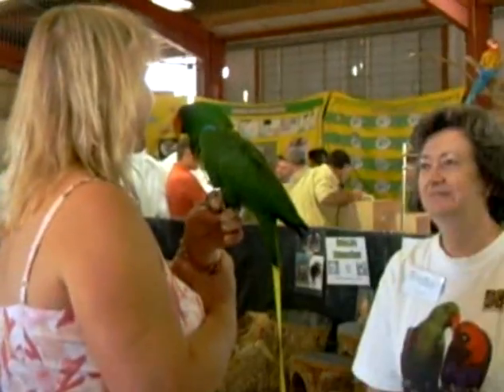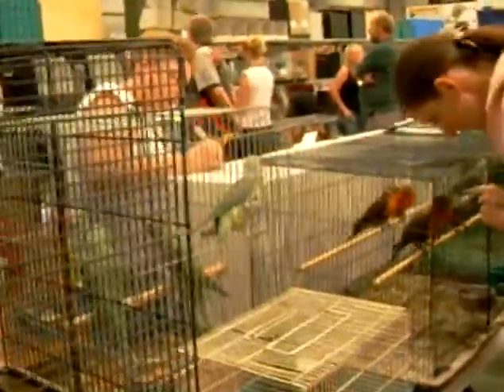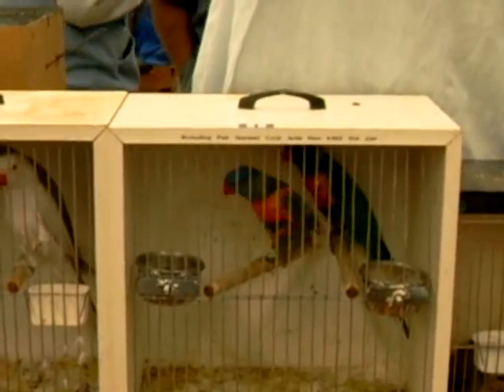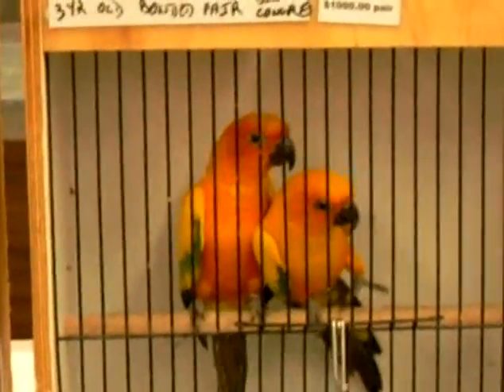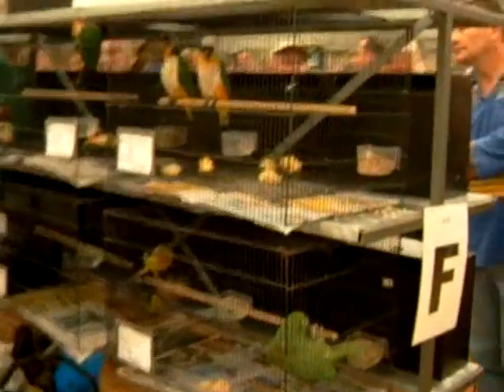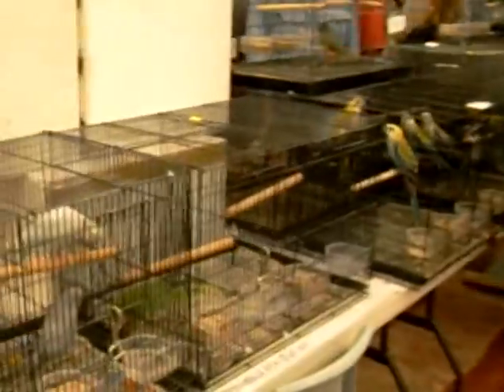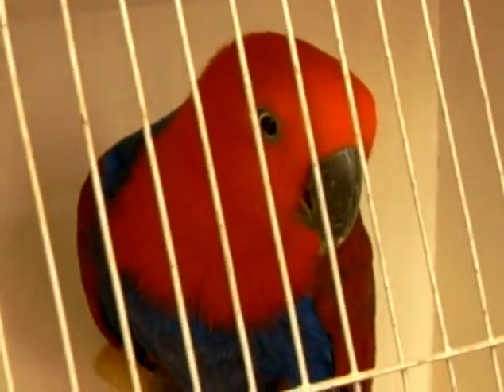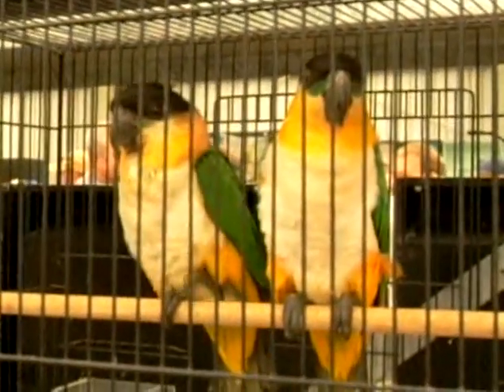Gunnedah Bird Show 2007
All of the highlights of the 2007 Gunnedah Annual Bird Show and Sale.  The Biggest Bird Show In Australia where aviculturalists come from all over New South Wales, Queensland, Victoria and South Australia to Sell, Swap, Show there birds and talk about aviculture every year (Filmed Sat March 31st 2007)
 Shows most of the birds on display and for sale.